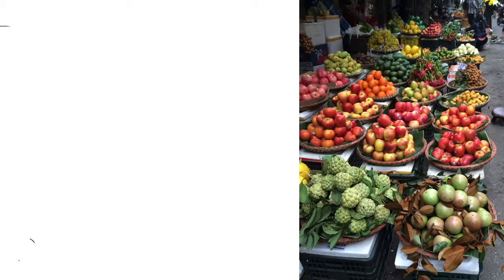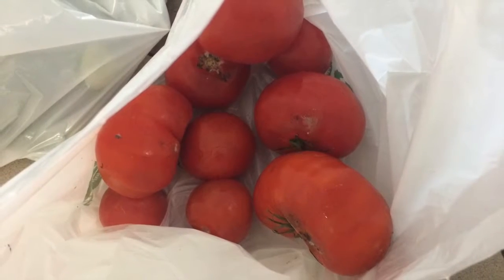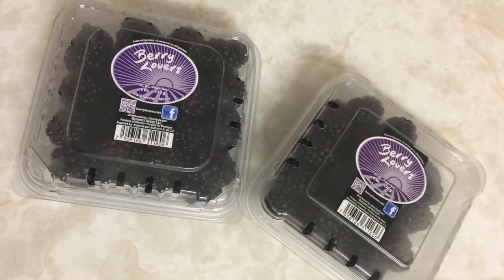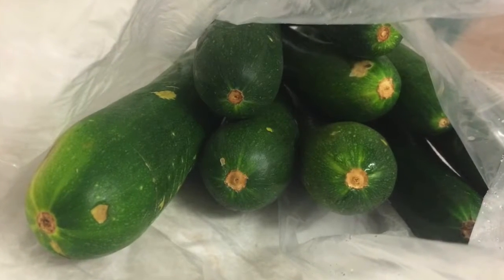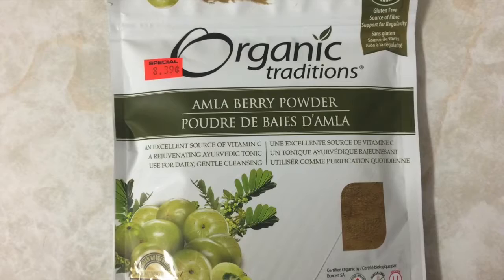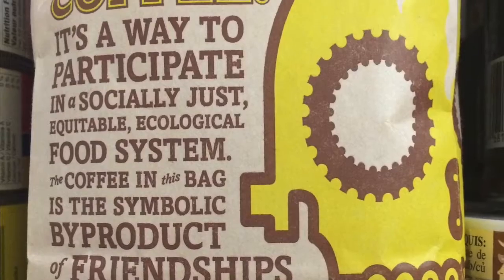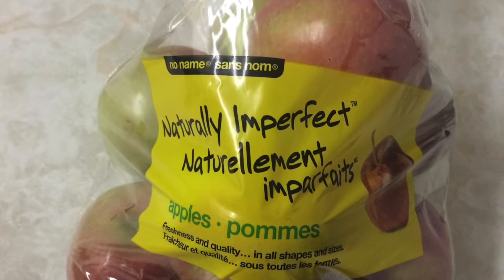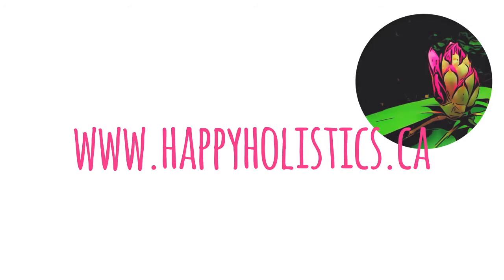Kensington & Chinatown Haul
Transcript:

Hey, it’s Judy!

So, I went to Kensington Market to get some Amla powder but then I ended up with a crazy amount of stuff - since it was such a nutso bargain, I thought I’d share it with you.

All of these tomatoes were $1.  We cooked them as soon as we got home to prevent further spoilage and now, we can use it for future meals.

These cucumbers were minimally damaged, but I still got them for $1.  I’ve juiced about 1/3 of it so far and the rest can easily keep for a few days.

We got 2 boxes of blackberries for $1, so 50 cents per box.  They're in perfect condition.

We also purchased 8 zucchinis for $1.  There’s 9 here because we had one left over from a previous purchase.

Here I have Barley Grass Juice Powder, which was $20.99.  It’s said to be great for healthy skin and healthy hair.

This amla powder was $8.39 for 200 g.  It can be used for regulating blood sugar and helping the liver in detoxification processes.

I admit it, I love coffee and I wanted to try this one because of it’s pretty packaging.  I have no excuses for this, except that it is my soul food.

On the way home, we stopped by No Frills and bought a kg of apples for $1.  They had Honey Crisp apples, which are usually very expensive, so I am most happy about this purchase.

That’s all for now!  I highly recommend going to Kensington and China Town in Toronto for some amazing prices.